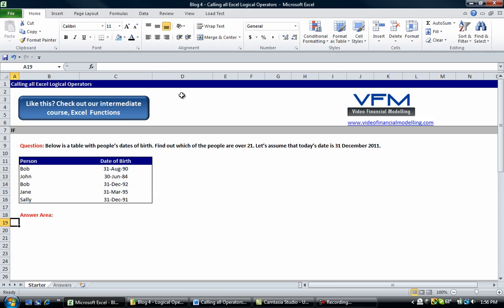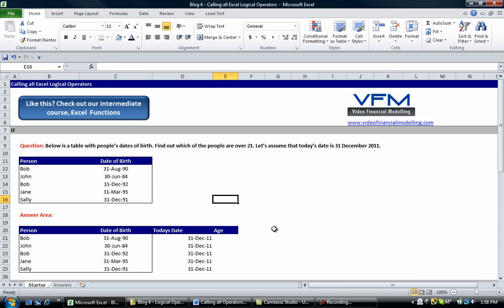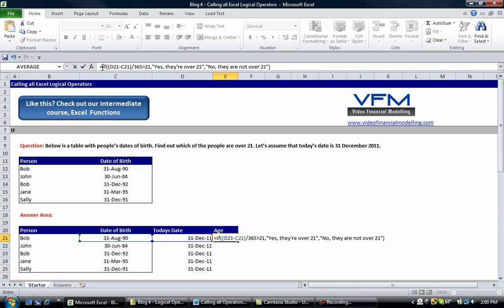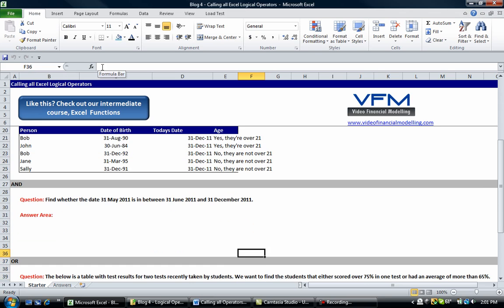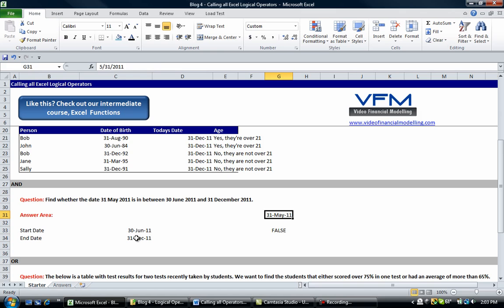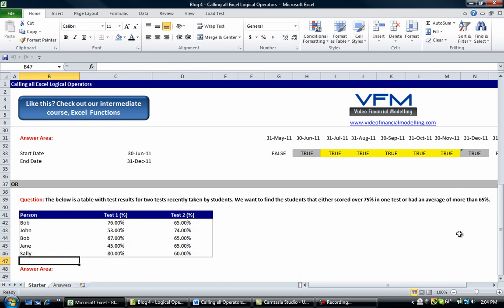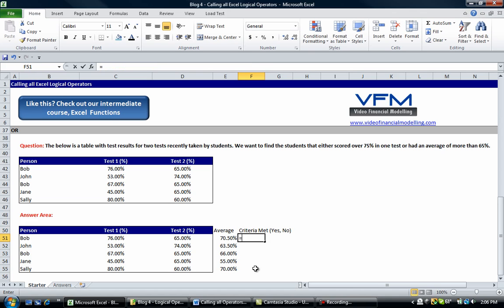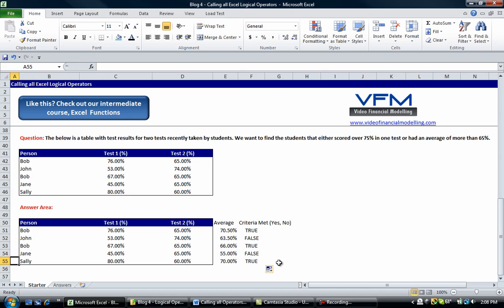Calling All Excel Logical Operators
An Excel blog tutorial on the Excel IF, AND and OR logical operators (also called Excel logical functions).